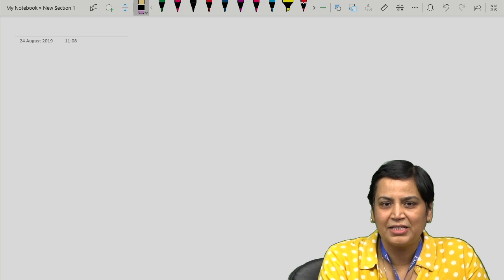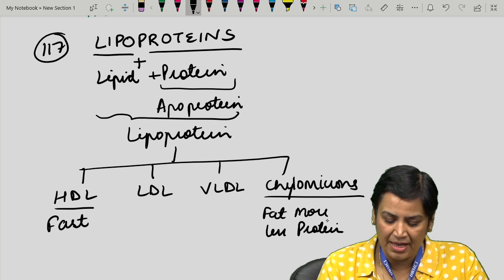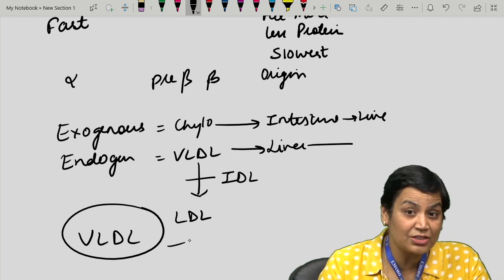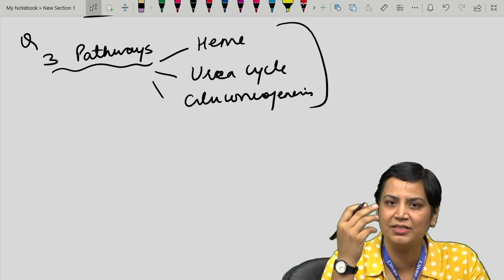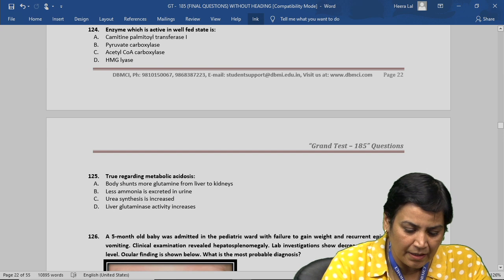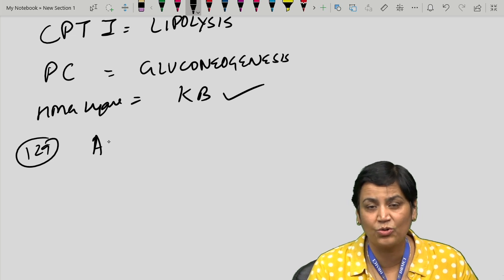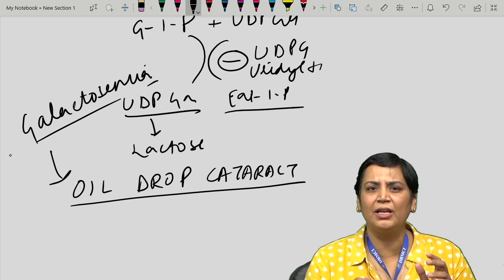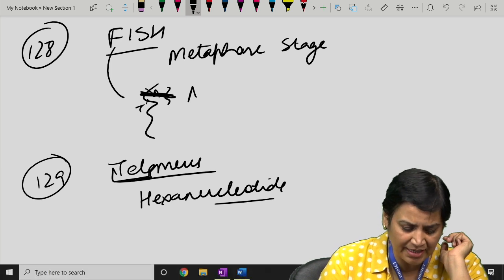GRAND TEST - 185 - (BIOCHEMISTRY) - AUGUST